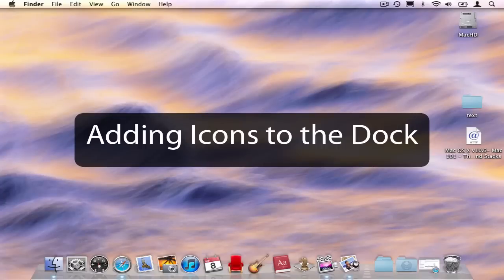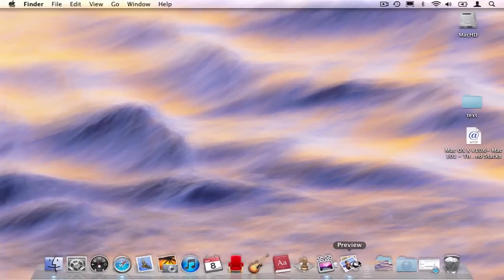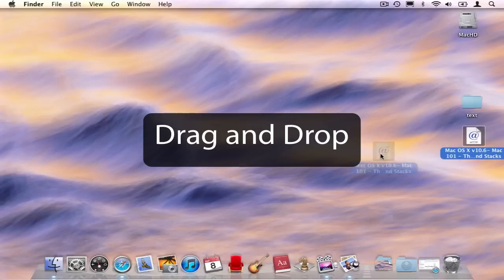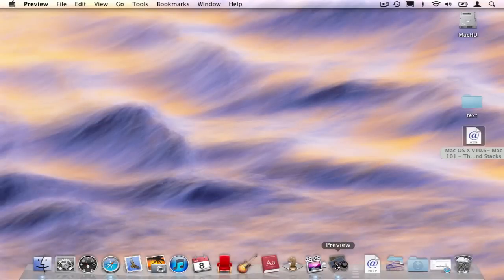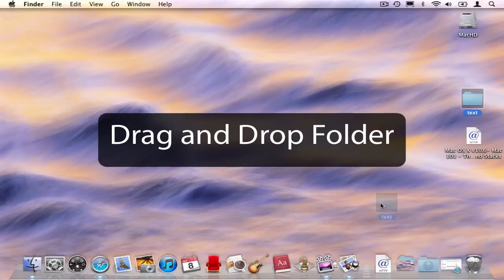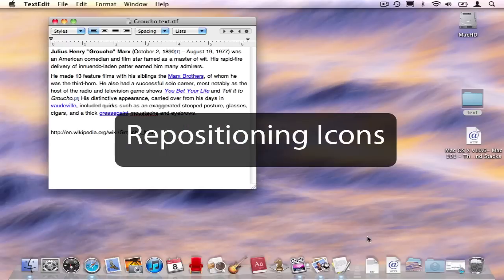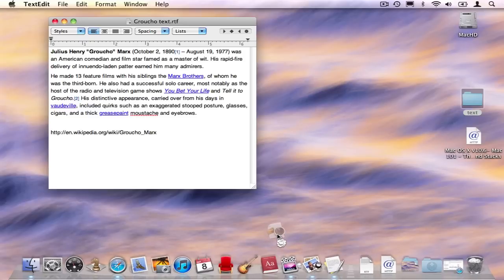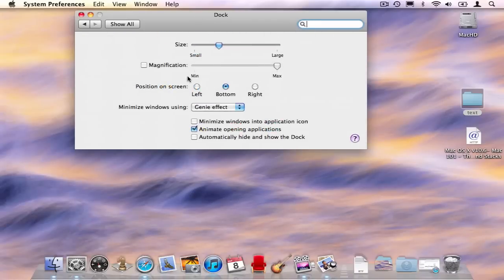Mac OS X Tutorial: Adding Icons to the Dock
This tutorial shows how to add and remove icons from the OS X Dock. Examples are given for files, folders and application icons.